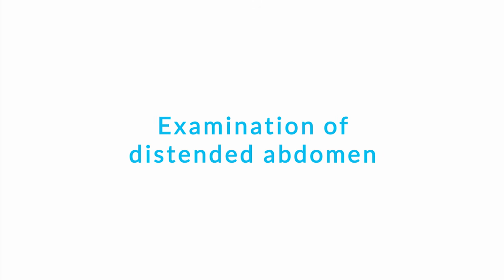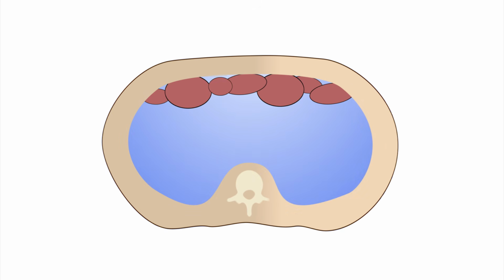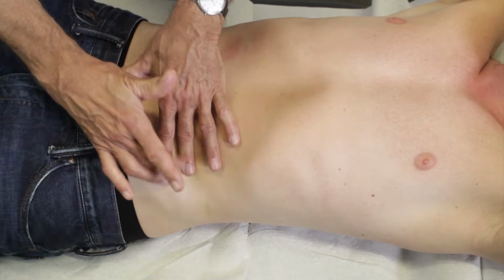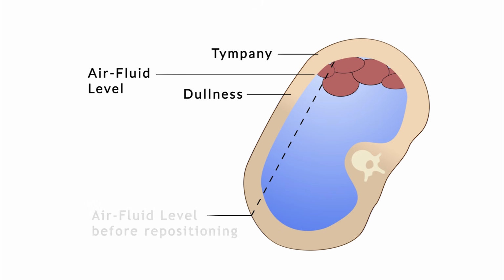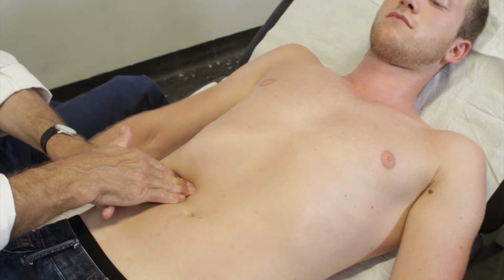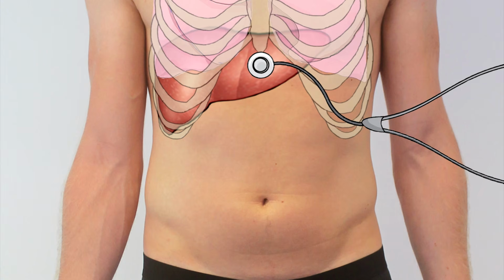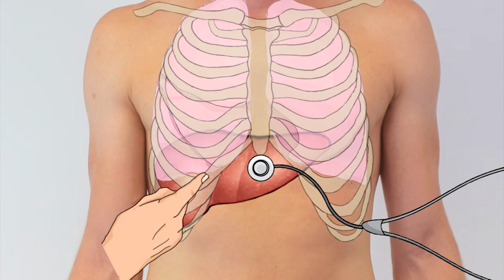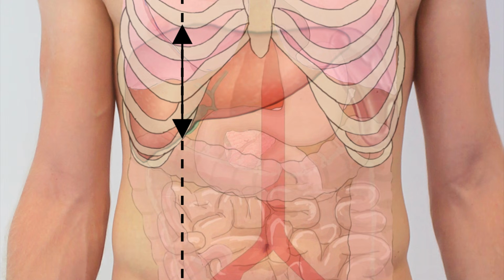Examination of the Abdomen - Clinical Examination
A successful abdominal exam includes inspection, auscultation, percussion, and palpation, as well as a thorough examination of the liver, spleen, gall bladder, and kidneys. Remember to ausculatate the abdomen before palpation, as stimulation of the bowels from palpation may trigger an increase in peristalsis and bowel sounds. A common convention is to divide the abdomen up into four quadrants to help localize symptoms and exam findings. In this video, learn techniques to describe bowel sounds as well as assess for aortic bruits, shifting dullness of the abdomen, hepatomegaly, splenomegaly, and Murphy's sign.

0:54 - Asculation of the abdomen
1:43 - Percussion of the abdomen
2:23 - Examination of distended abdomen
3:59 - Palpation
7:22 - Examination of the gall bladder
8:18 - Examination of the spleen
8:50 - Percussion of the kidneys